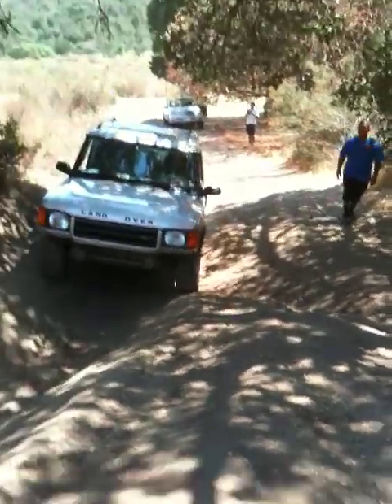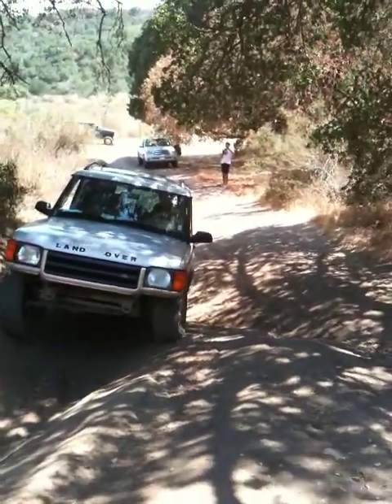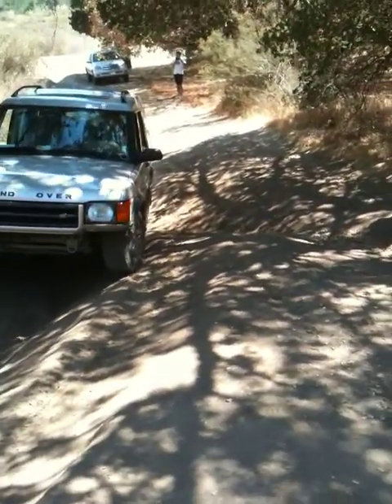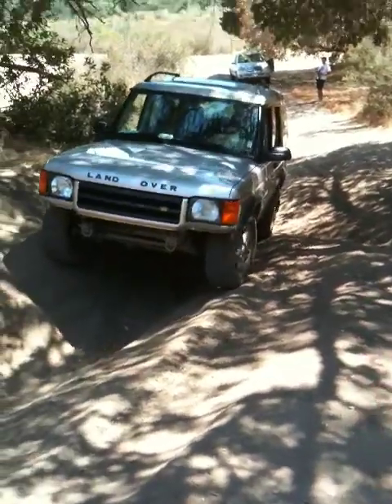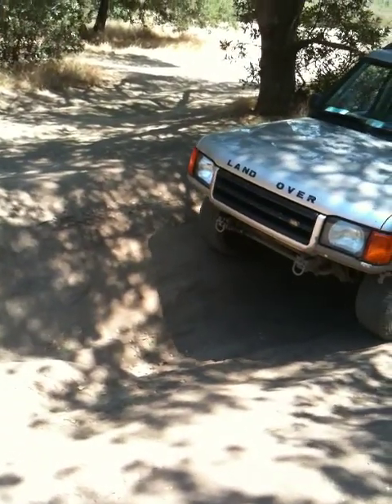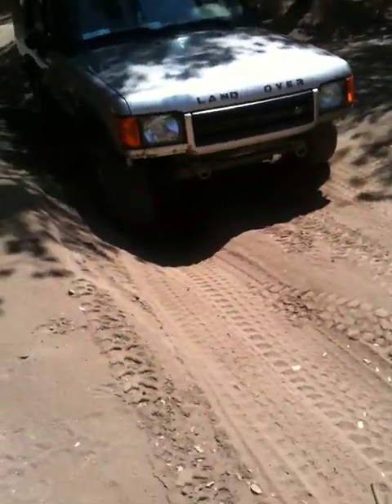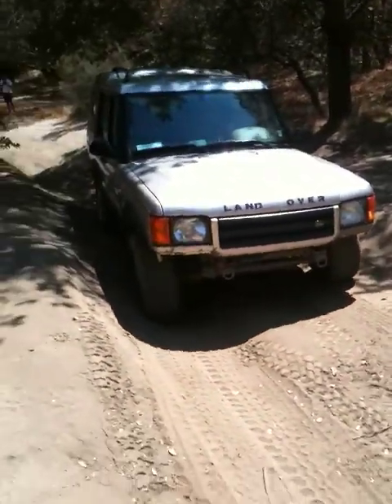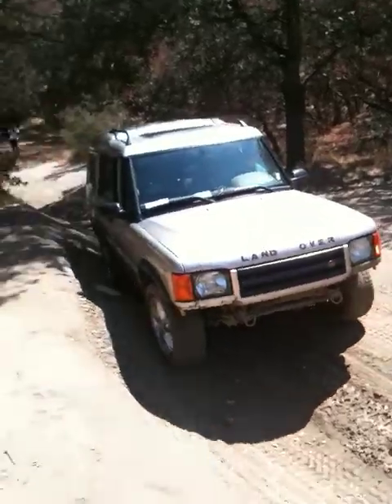Discovery 2 up ravine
Having fun getting up this ravine.